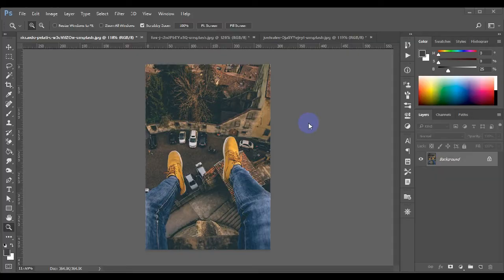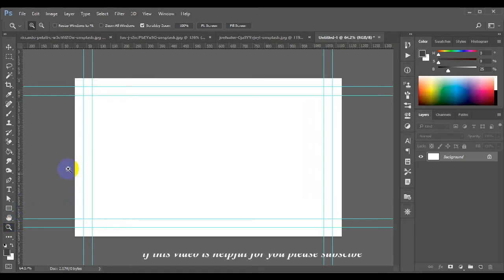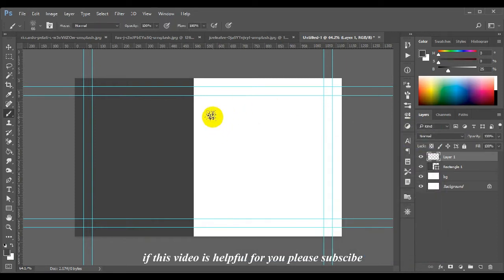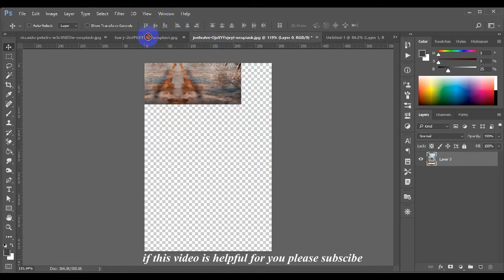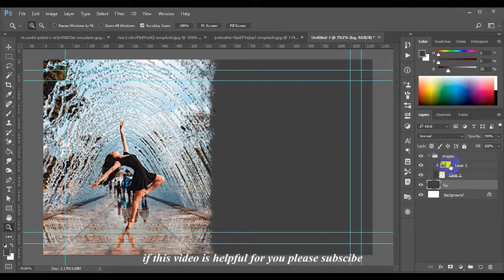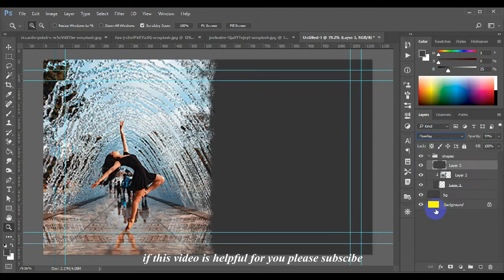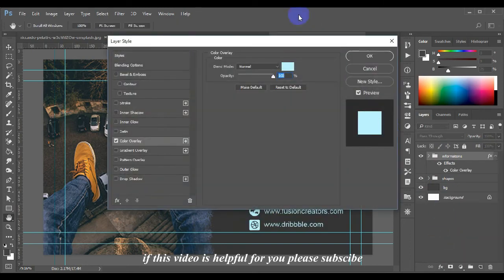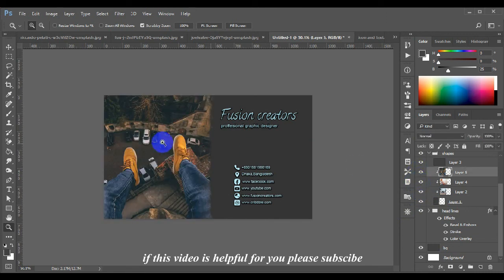Design your own business card in Photoshop cc 2020 | How to design and create a business card Easy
Do you want to design a business card for yourself? If you’re a photographer, you may want a creative business card to give out to potential clients at networking events and to spread word of mouth. In this article, we will show you how to create a business card template in Photoshop.

If you don’t have it yet, you can get Photoshop from Adobe’s site here.

Creating a Business Card Template
First thing you should know for a business card template is the standard size. A business card can be any size as you want, but the most common size is 3.5″ x 2″.

Let’s start by creating a new white Photoshop file with these dimensions. From your Photoshop screen, select File » New. Choose “Custom” as the Document Type and enter the width and height of your business card (make sure to change the drop down menus to “Inches”).

New Document

Next, you’ll need to identify the “safe area” by adding guides on all four sides of the card. The safe area is the area where it is safe to include your text: some printers are unable to print outside of this area.

To add guides, select View » New Guide Layout. Uncheck the boxes next to “Columns” and “Rows”, and instead check the “Margin” box. Then you can enter the Top, Left, Bottom and Right margins to define your safe area.

new-guide-layout

Hit the OK button. Now you’ll see four blue guides appear over your image.

Safe Area

Next, open your logo file in Photoshop and move it to your original file (drag and drop). Go ahead and add your logo at the top left corner of the document.

Then you should adjust the size of the logo, so it looks good in the top left corner.

Add Logo

To add the text, you’ll need to choose the Horizontal Type tool from the toolbar at the left side of your Photoshop screen.

Add Text

Make sure that the font style for your name is in bigger and bolder text, so it really shows up on the card. The other text can be smaller and thinner.

It’s also a good idea to leave some free white space on your card so it isn’t too cluttered. Feel free to add your own unique creative touches to make your card more memorable. (For example, I copied the logo layer, rotated it, and reduced the opacity, placing it on the bottom right corner.)

Check out the final business card template in the image below:

Business Card Template

We hope this article has helped you to learn how to create a business card template in Photoshop. You may also want to check out our guide on how to add a photography client booking form in WordPress.